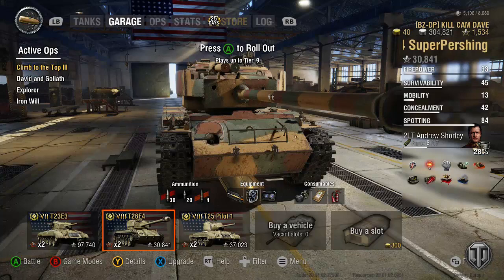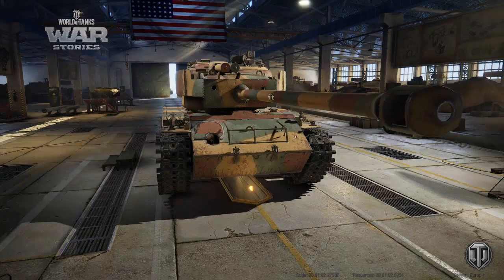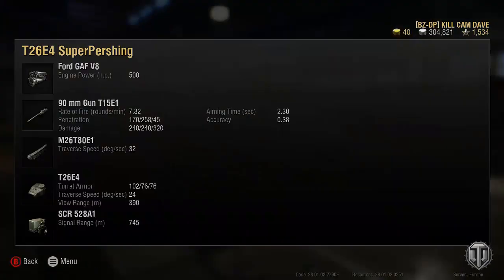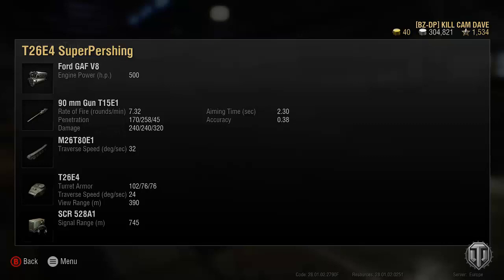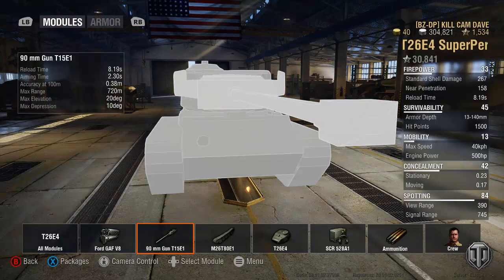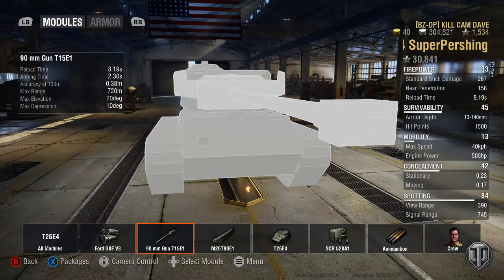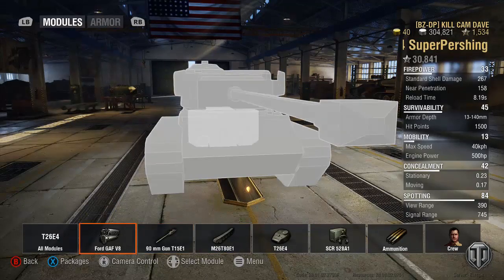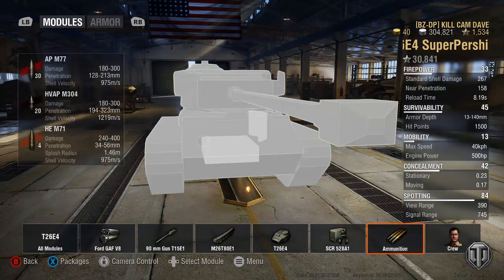T26E4 SuperPershing Review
Killcamdave here. Welcome to this review on the new teir 8 American medium Premium tank T26E4 SuperPershing Tank
this is in no means a proffical rewiew. This is my review on the  T26E4 SuperPershing hope you enjoy guys.